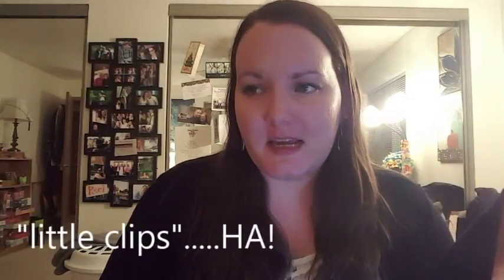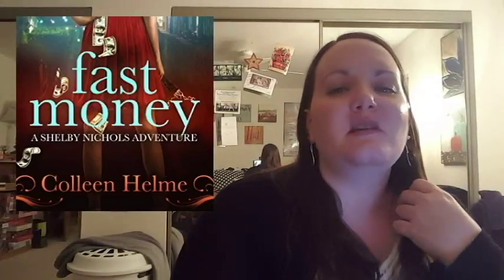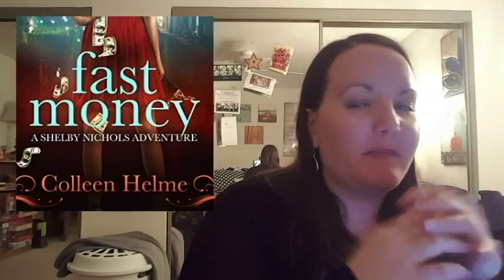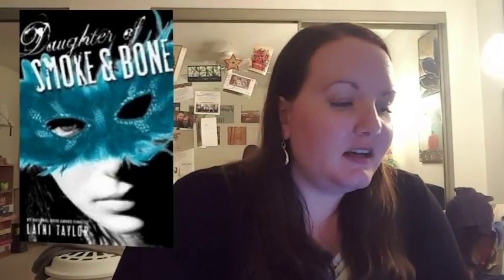Feb 2018 Reading Wrapup - 15 BOOKS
I want to apologize in advance for the video quality changing, the book images not being clear. Still learning how to edit all of this properly! And wouldn't you know it, when I went to edit this together, my free trial of the editing software had expired, so I had to quickly research and purchase new video editing software. yay.

Also, I realized while editing that I RAMBLE. sorry. I'm hoping to get better at summarizing my thoughts in the future. How did I cover 23 books in January's video in only 30 minutes, but 15 books takes over an hour??? I am the tiniest bit ashamed.

Hope you enjoy it anyways! I love reading, and I love my Audible subscription. I definitely get good use out of it practically every single day.

Feel free to recommend books that you enjoy! I'm always open to expanding my wish list and my reading horizons!!

Books included in this video!
1.The Queen's Poisoner - Jeff Wheeler
2. Fast Money - Colleen Helme
3. Daughter of Smoke and Bone - Laini Taylor
4. The First Fifteen Lives of Harry August - Claire North
5. Dark Lover - J.R. Ward
6. Lover Eternal - J.R. Ward
7. Lover Awakened - J.R. Ward
8. Lover Revealed - J.R. Ward
9. Lover Unbound - J.R. Ward
10. The Utterly Uninteresting and Unadventurous Tales of Fred, the Vampire Accountant - Drew Hayes
11. Where the Sidewalk Ends - Shel Silverstein
12. Darker - E.L. James
13. Choice Not Chance - Sue Potter
14. Super Powereds: Year 1 - Drew Hayes
15. Collide - Riley Hart